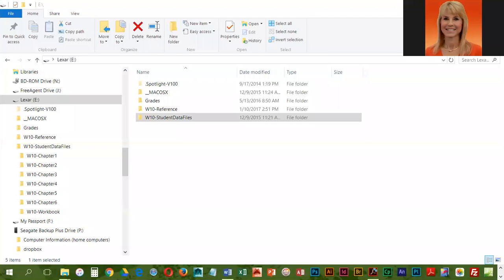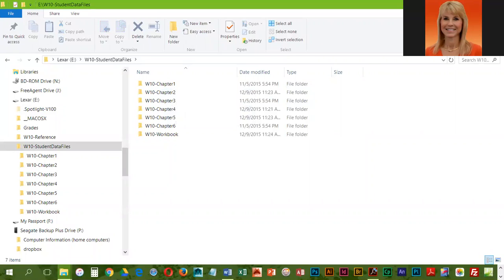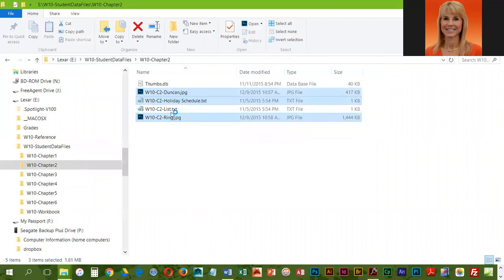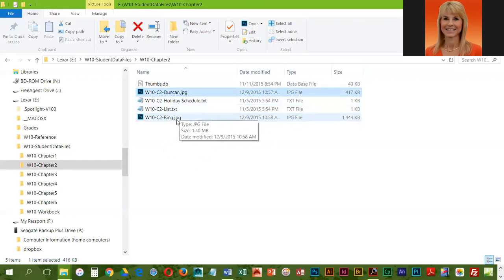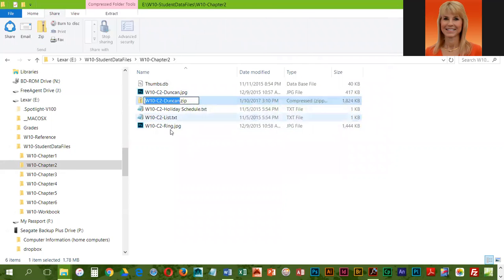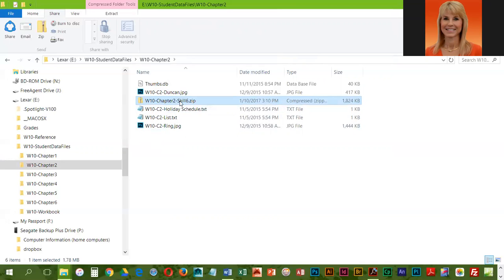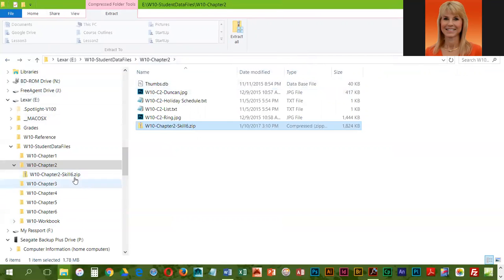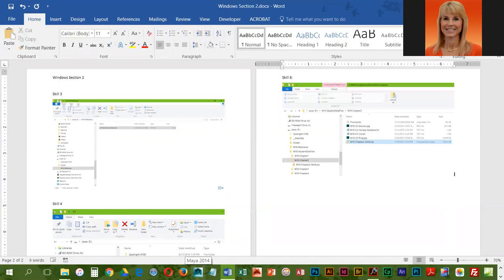skill5 and skill6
How to complete Windows Chapter 2,  skills 5 and 6